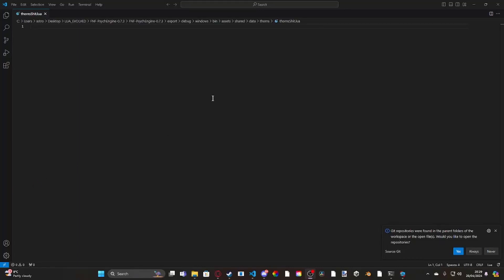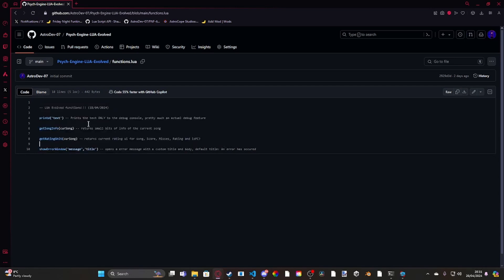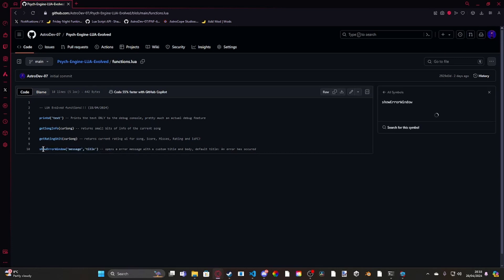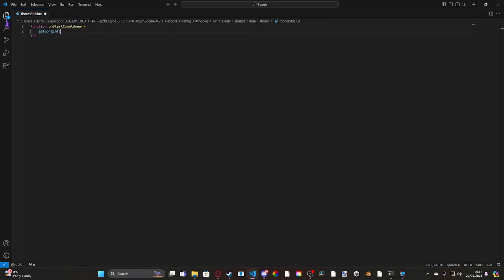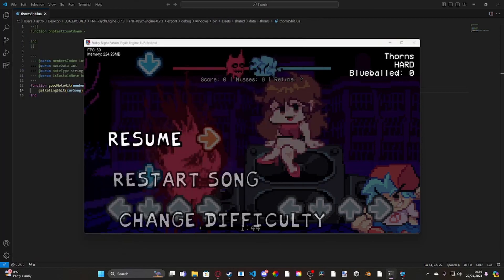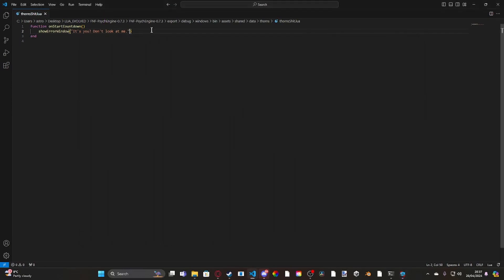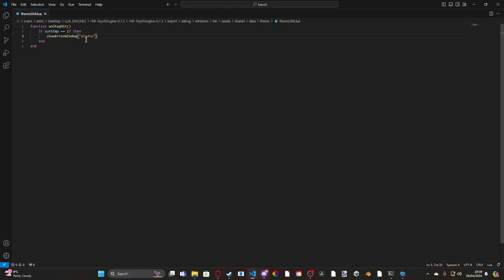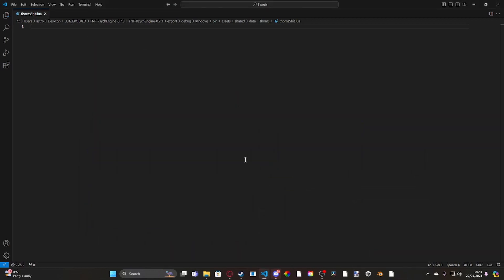I Improved Psych Engine LUA. (Part 1?)